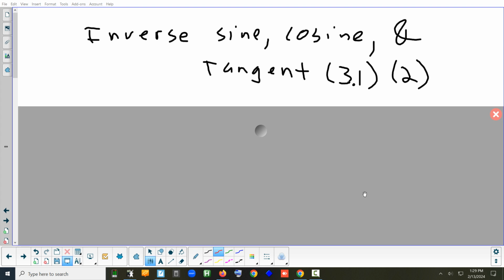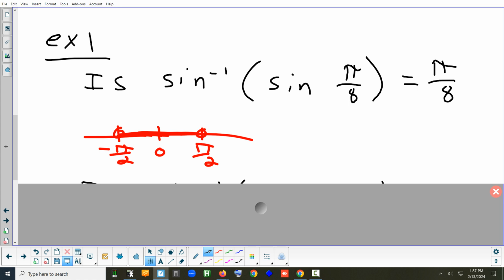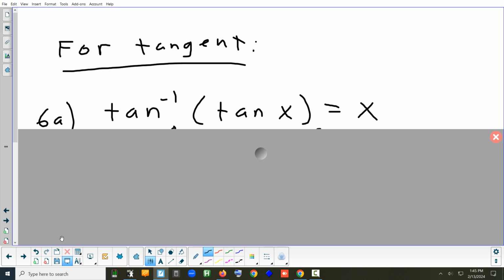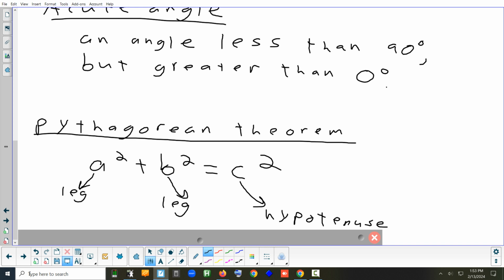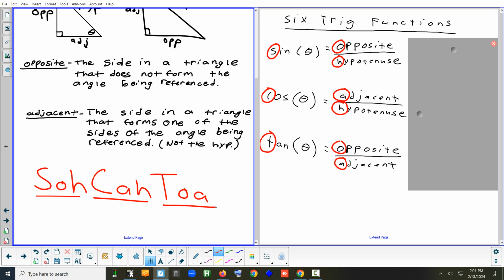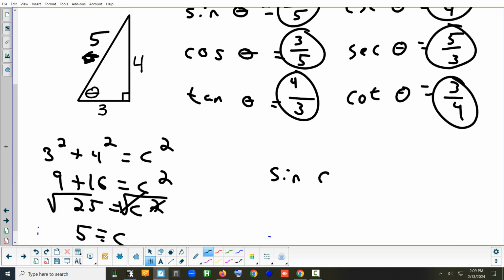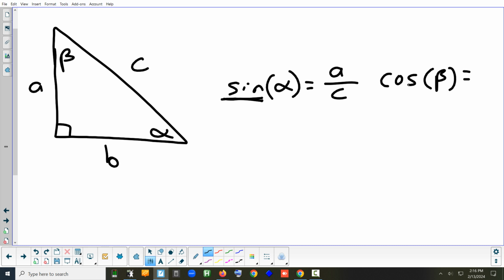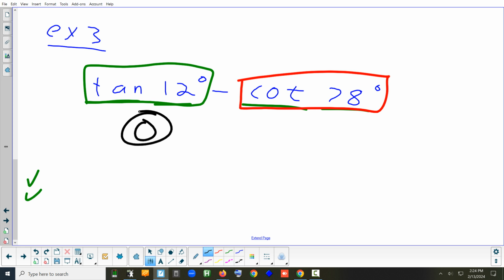3.1(2) & 4.1(1) Inverse Trigonometry & Right Triangle Trigonometry 2-13-24